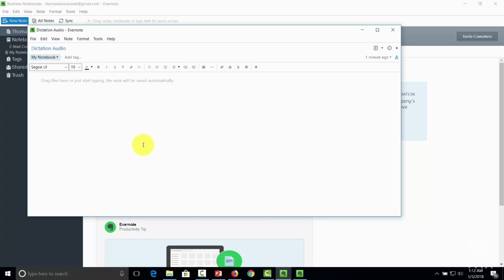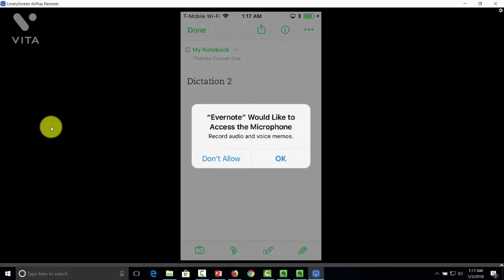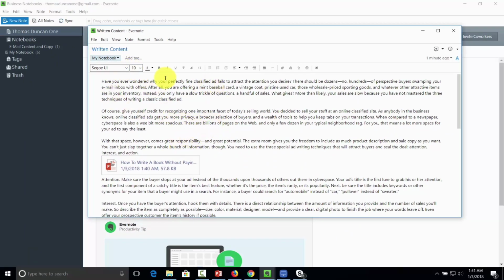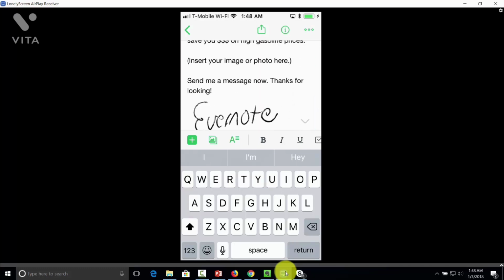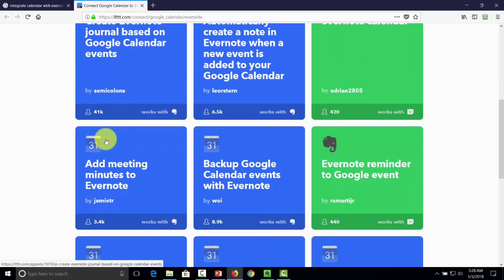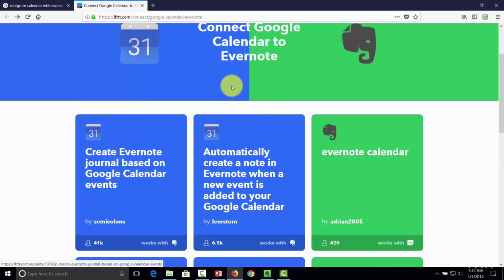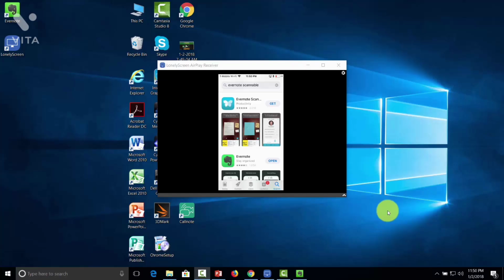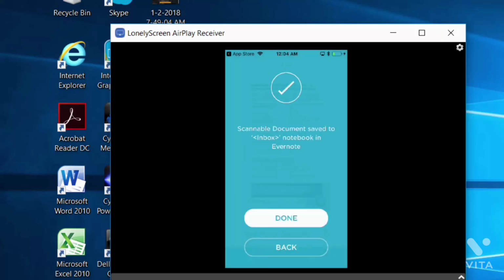How To Make Good Income From Work Smarter With Evernote 100% free course 3rd part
How To Make Good Income From Work Smarter With Evernote

About Course: Income 5k now. Work Smarter With Evernote revealed explained in this 100% Free video course.

camara d